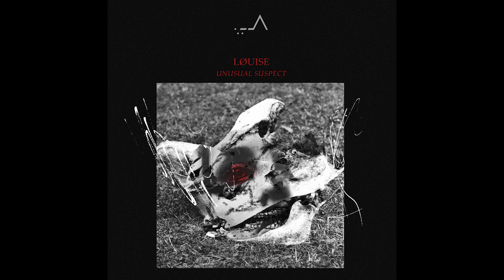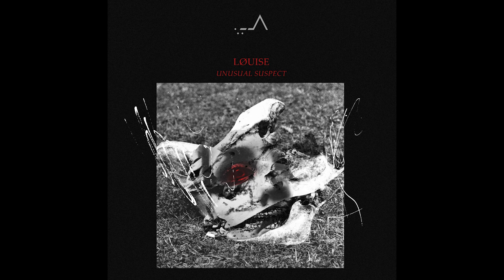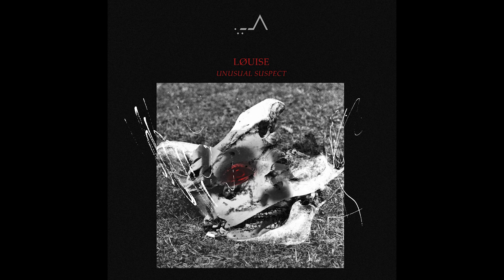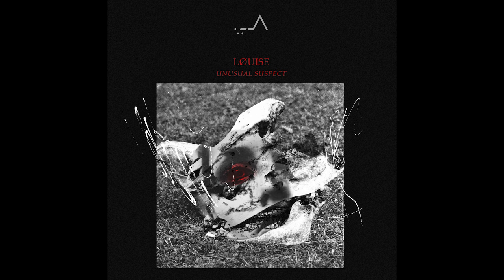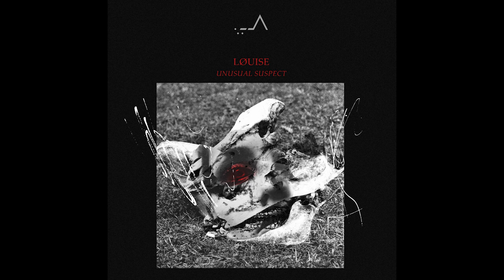LØUISE - Second Moon (Eroart Remix)